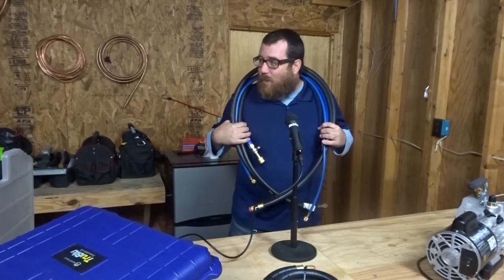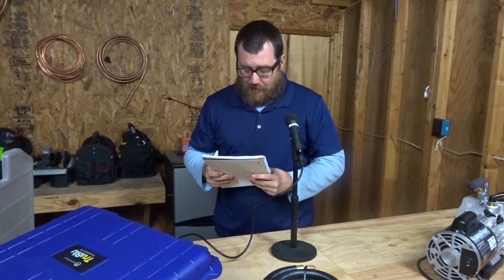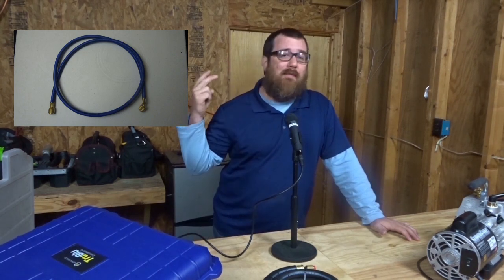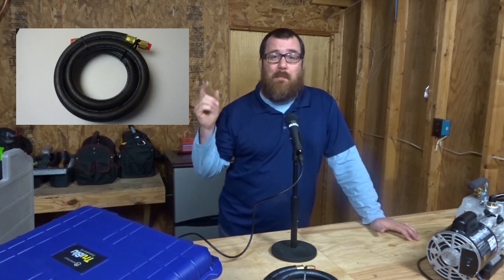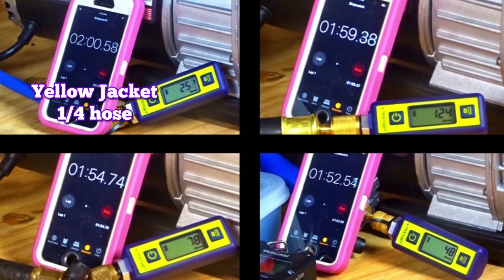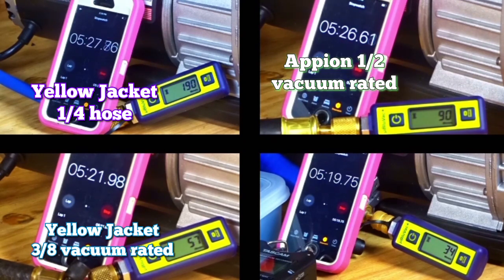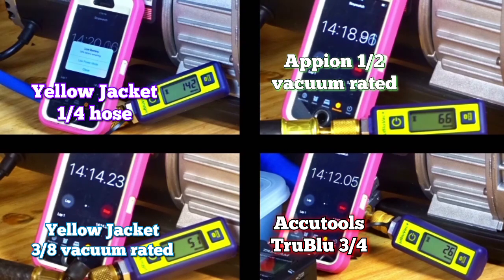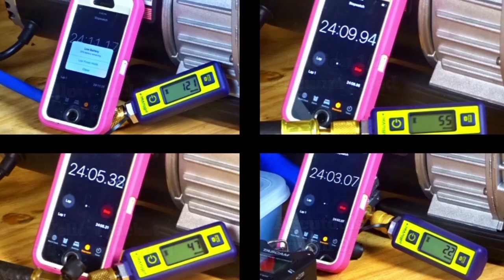HVAC Vacuum Hose Test | Which Pulls the Lowest Vacuum?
In this video Zack compares 4 different vacuum hoses to see which can pull the lowest vacuum in 30 minutes. He is using a Yellow Jacket 6 CFM Super Evac pump to test the hoses. The 4 vacuum hoses that are being compared are the 3/8 Yellow Jacket vacuum rated hose, the Appion 1/2 vacuum rated hose, the TruBlu 3/4 vacuum rated hose and a standard 1/4 Yellow Jacket HVAC charging hose. This is the first in a series of HVAC vacuum related experiments that we will be performing. We will also be testing valve core removal tools (VCRT) and full vacuum rigs. We are using the Accutools BluVac micro micron gauges during these experiments.